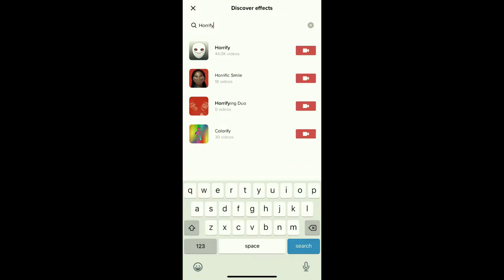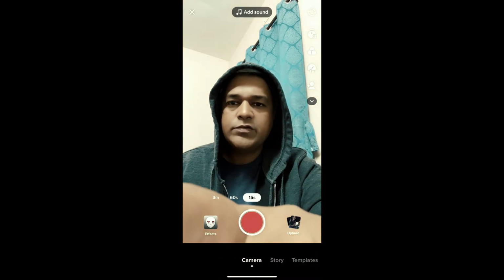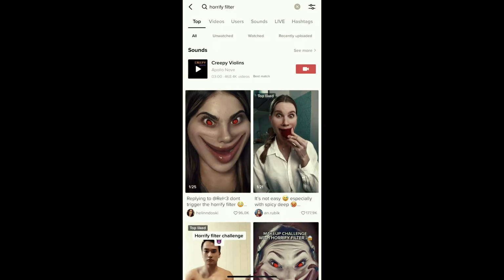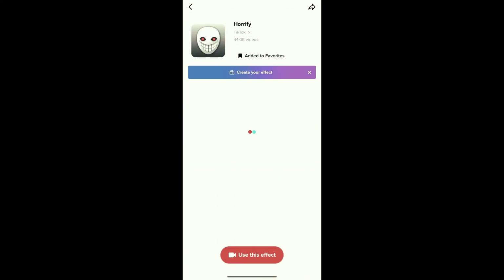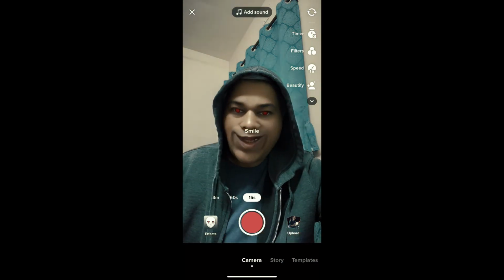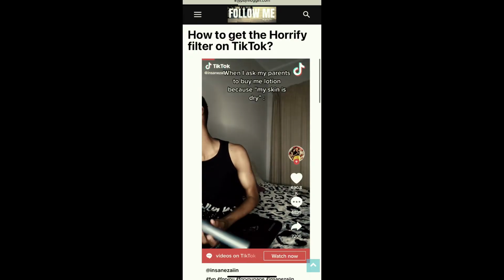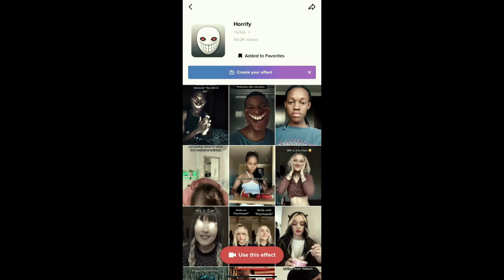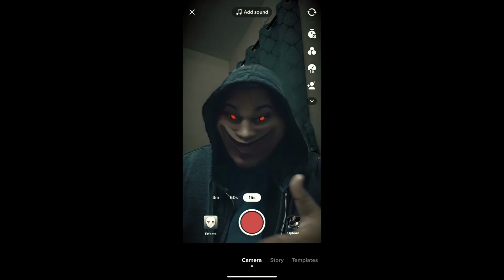How to get the Horrify filter on TikTok